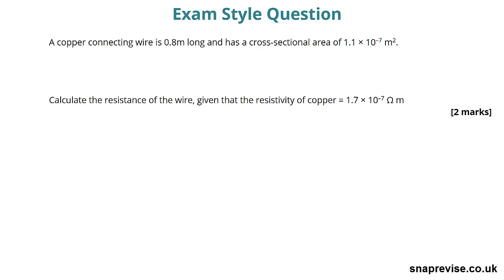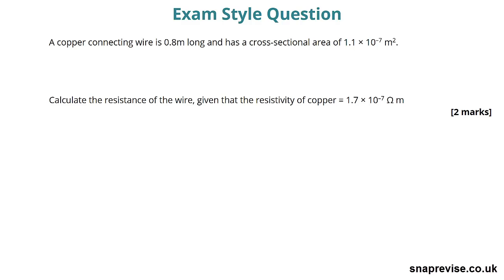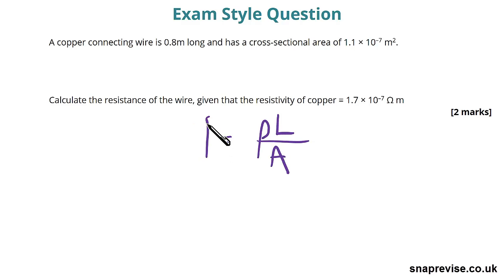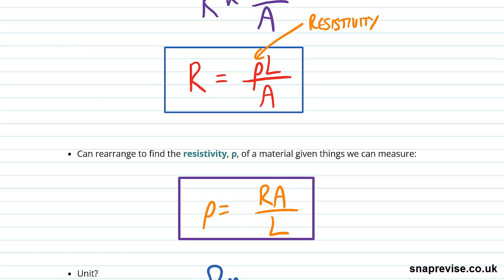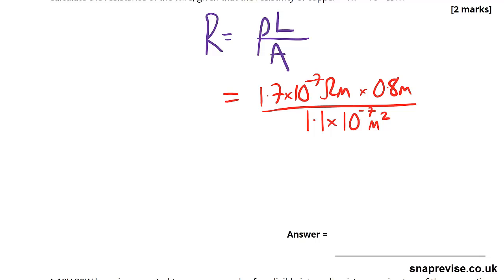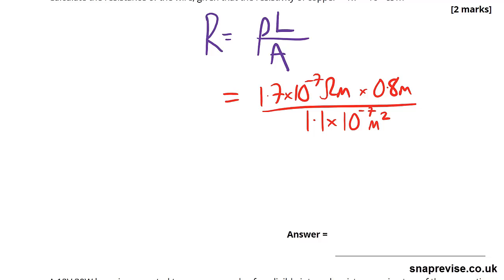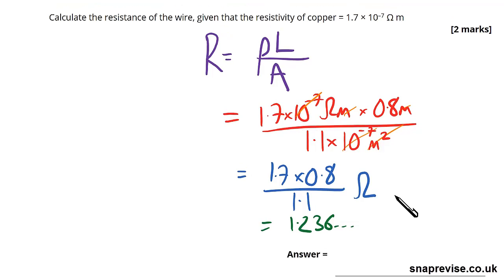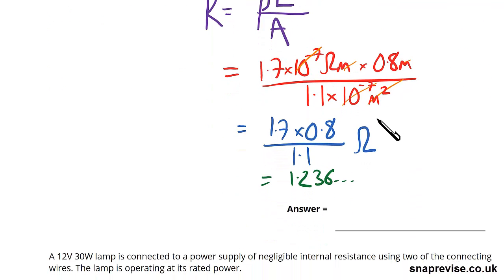Resistance, Current & Potential Difference Mock Paper Question | A-level Physics | AQA, OCR, Edexcel